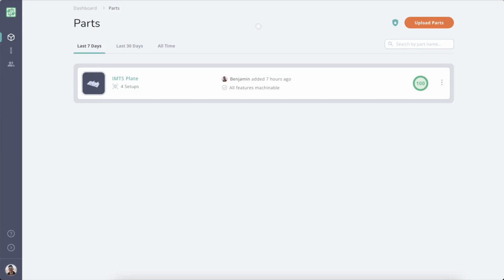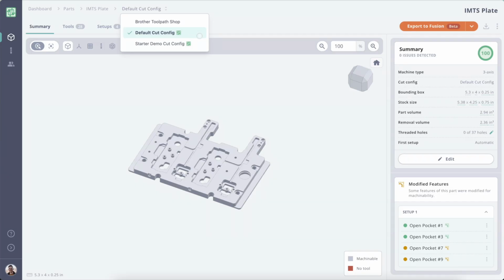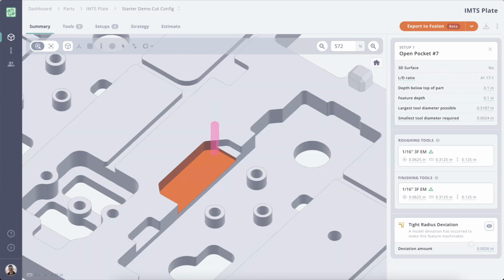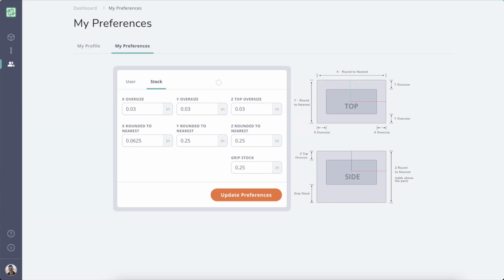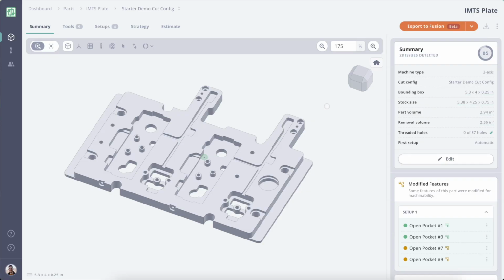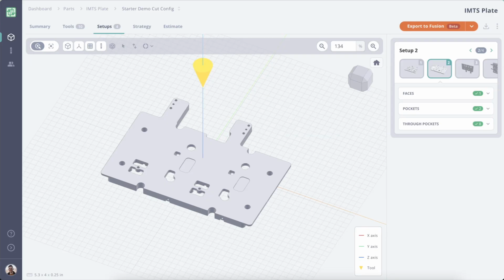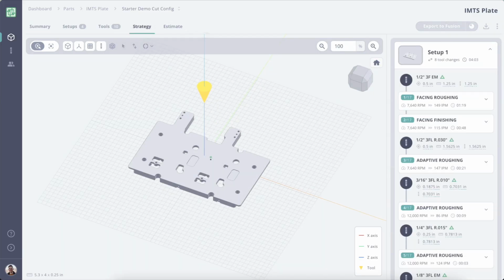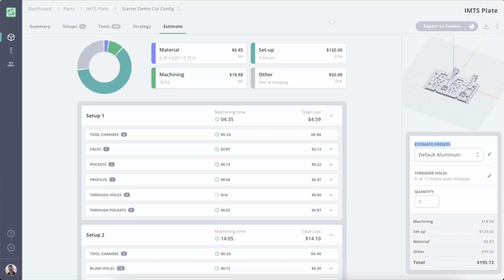Reading a Machinabilty Report